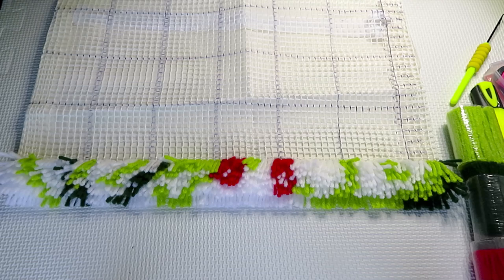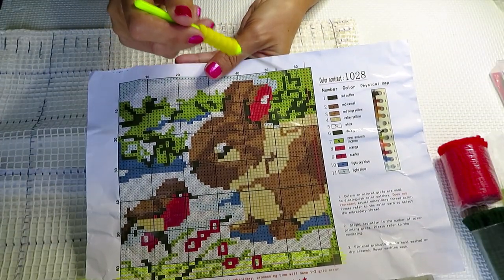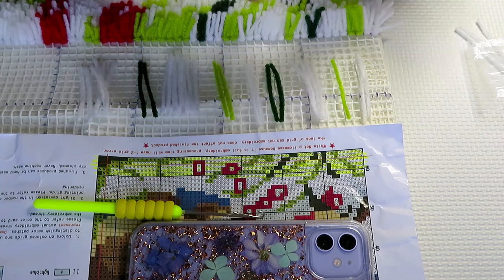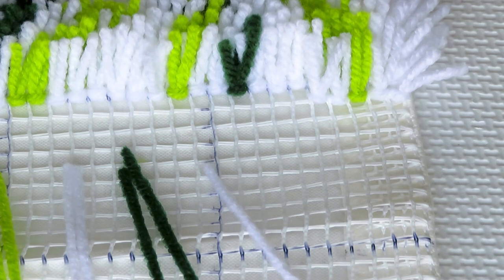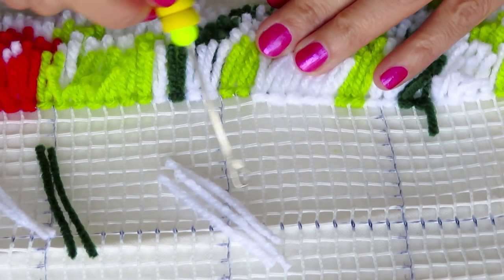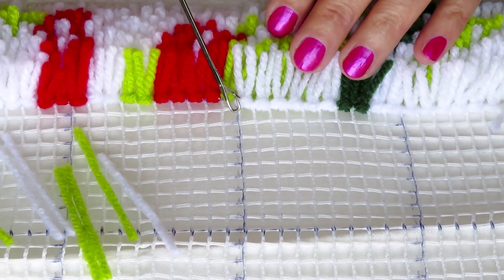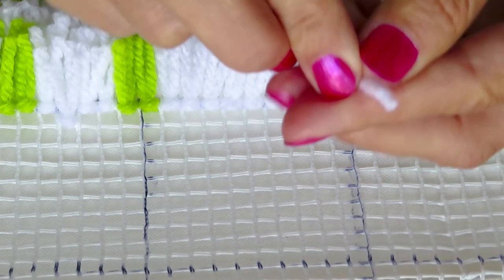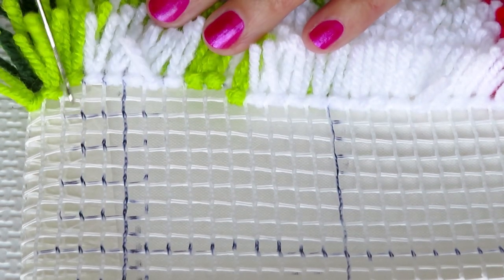Gudfel Product. Latch Hook Tutorial From Beginner To Another Beginner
Let me tel you! I am tottaly in love with this kind of craft. So much fun.
If you never ever done this before, after today's tutorial you will feel like you need to order one. Follow this link to order Latch Hook Kit
Links To the product:
 DISCOUT CODES:
DPCLUBS  NAT15OFF
EVERYDAYECRAFTS - Love10OFF
FGNORMAL - Nataliya10OFF
NEWHOMY - Lovecraftforever  save 6%
Craftsyart - NATALIYA6%OFF